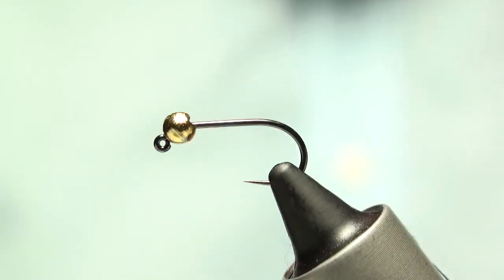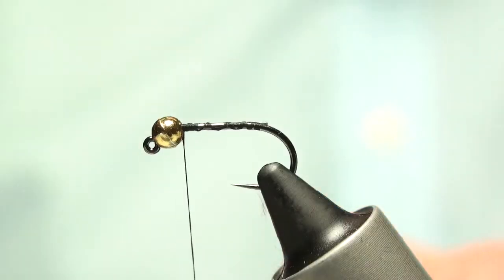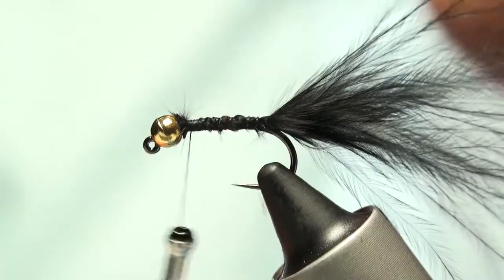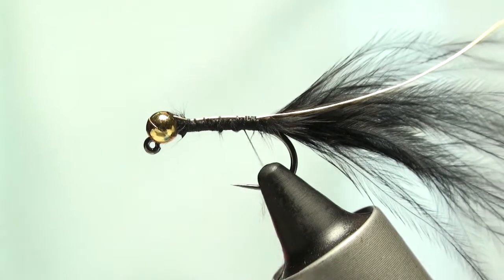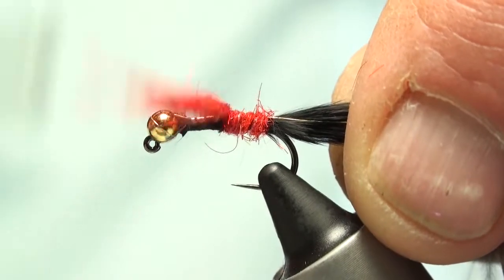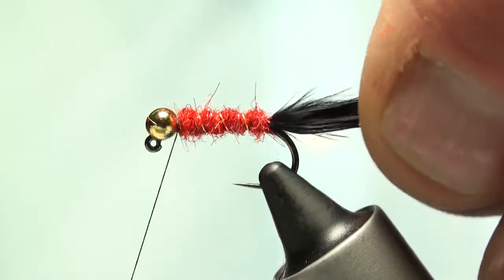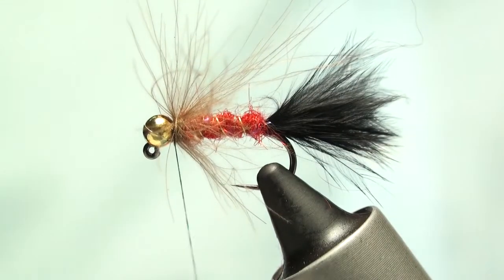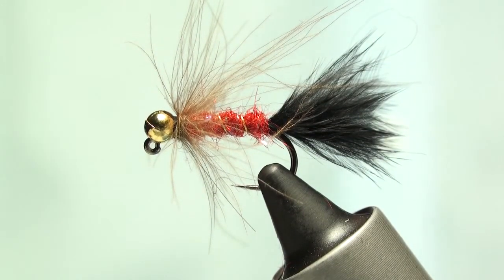FlyStream Effective Flies #7 - The Dirty Water Nymph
When the rain starts and the river rises - this is the fly you need. In this video Craig Coltman shows us how to tie the Dirty Water Nymph, as featured in issue 7 of FlyStream Magazine. For more reading on why this fly is so good, go to flystream.com